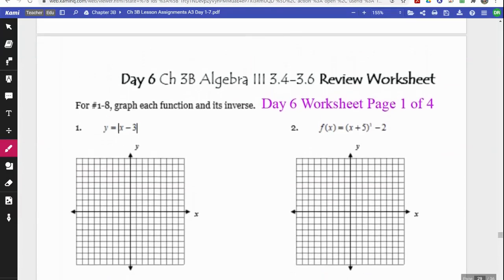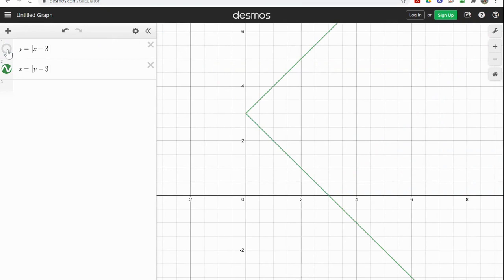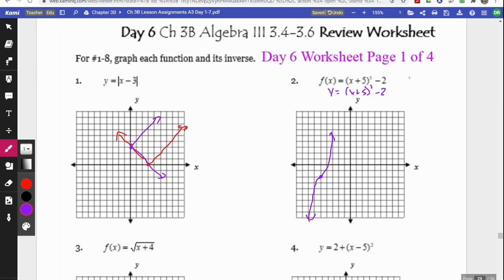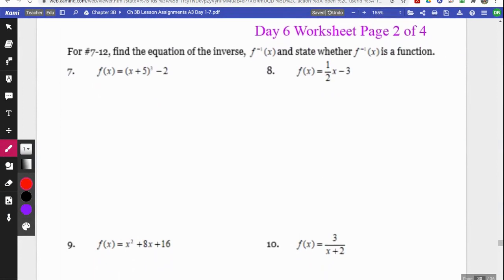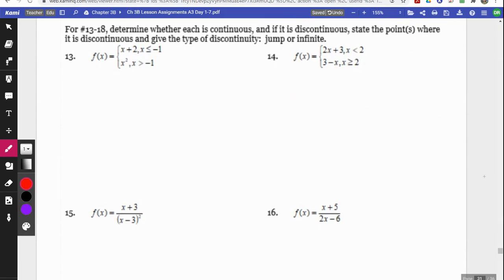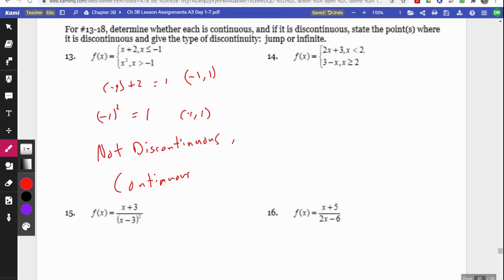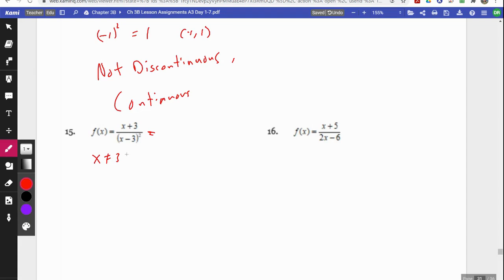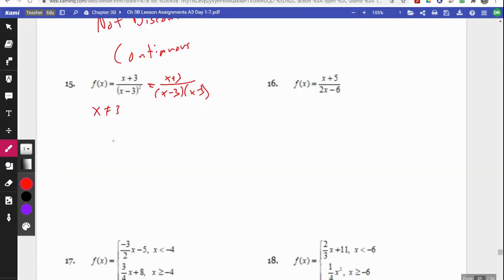A3 Ch3B D6 Review